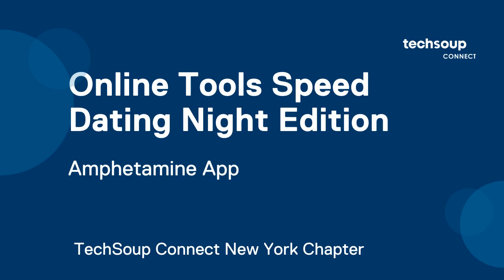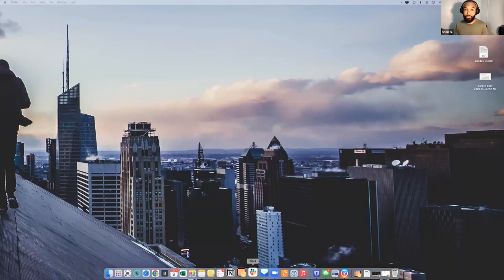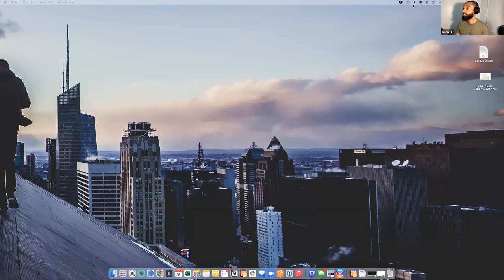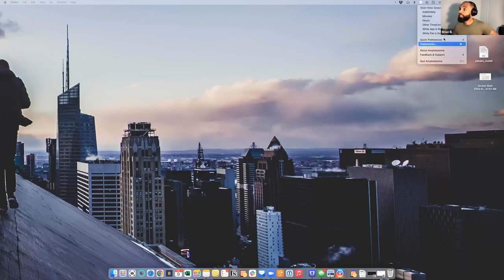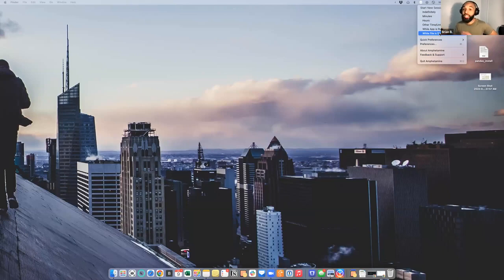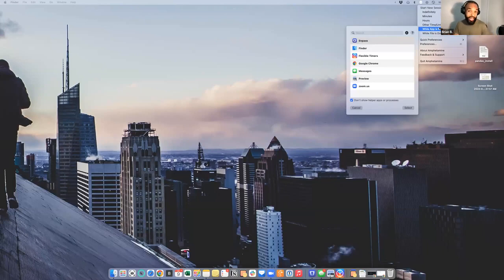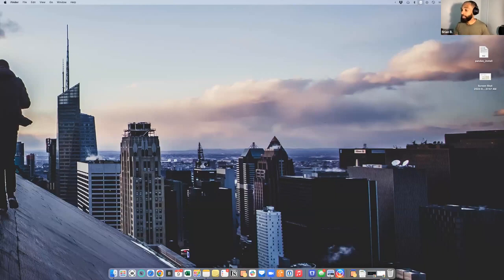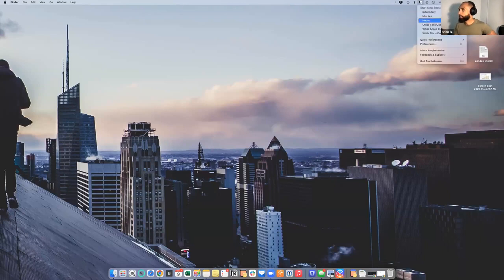Amphetamine App - TechSoup Connect NY: Online Tools Speed Dating Night Edition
Hosted by TechSoup Connect New York on June 9, 2022.

There is a wide range of low-cost or free online tools available to nonprofits today, to help us communicate better with workers, volunteers, and stakeholders, and work more efficiently.

We will be demonstrating many of these tools, and sharing tips and scenarios in which you might use them.

This event will be crowdsourced! We'll open up the floor for 5 minutes to anyone who has something to share. Don't bring a slide deck - just come prepared to share your favorite tools and techniques via a live demo.

This event is designed for experts and newbies alike. It's your chance to showcase the latest and greatest tools you're using.

This will also be a great night of networking, connecting, and inspiration.